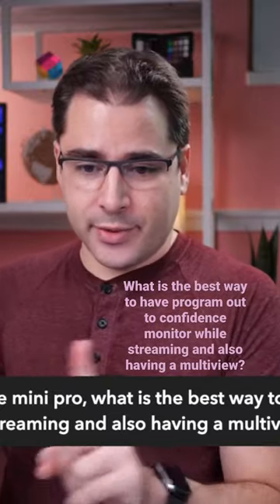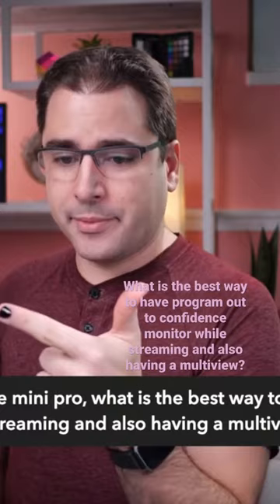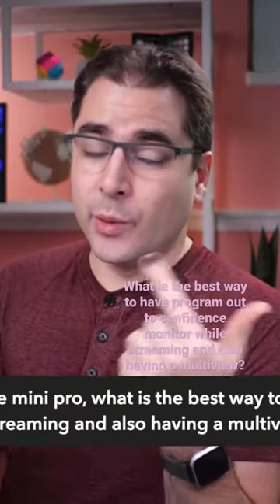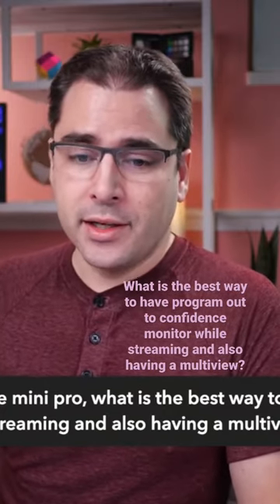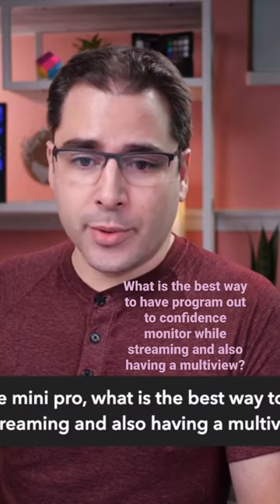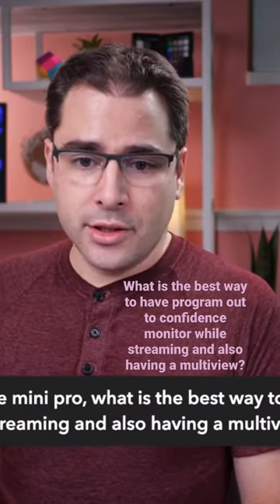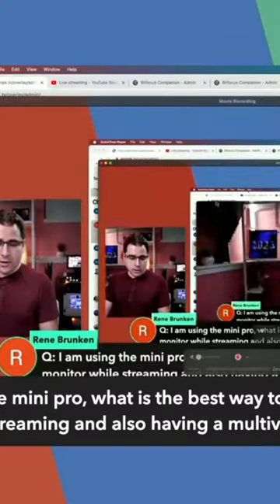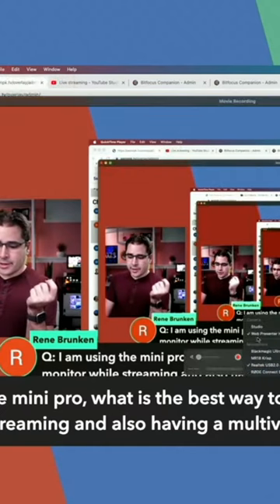Multiview and program out from an ATEM Mini while streaming